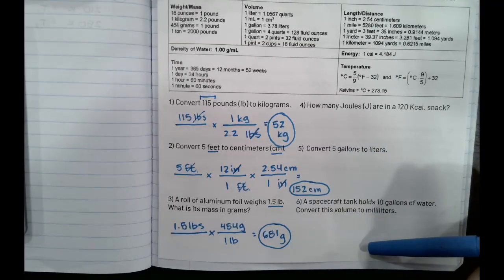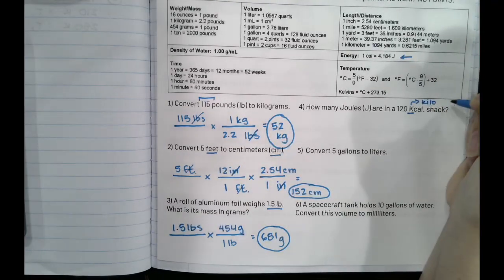Unit Conversions Worked Out